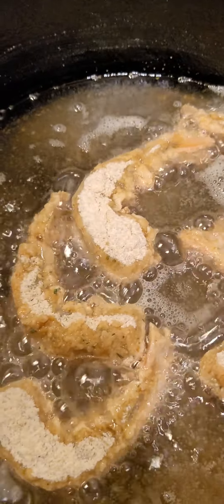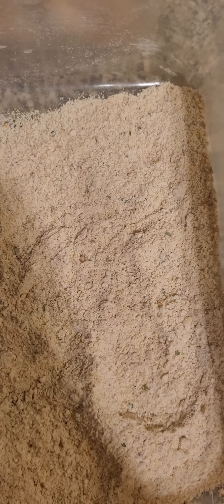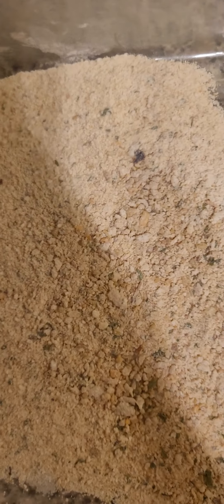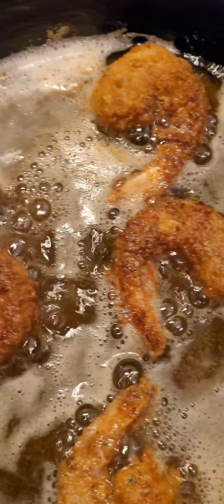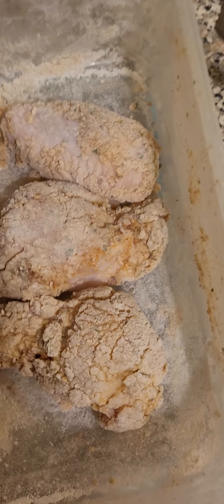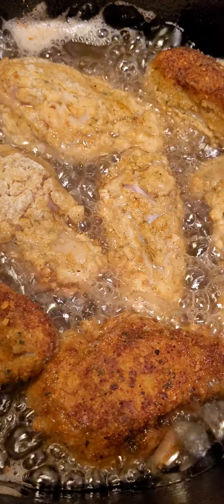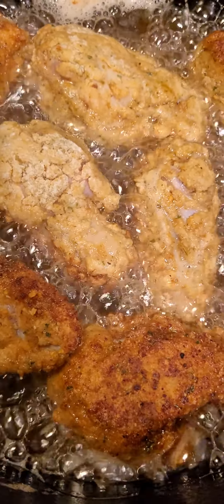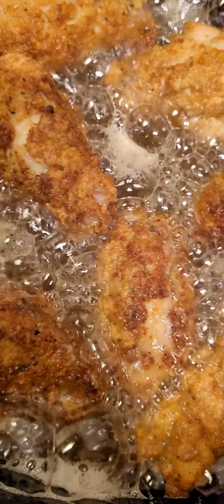Too Much Panko